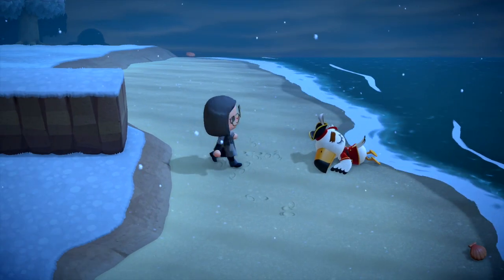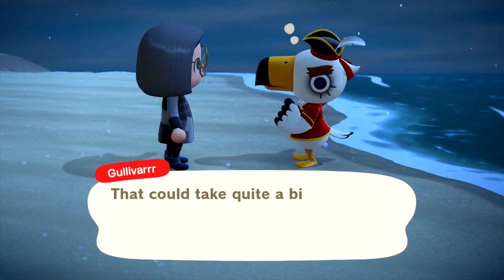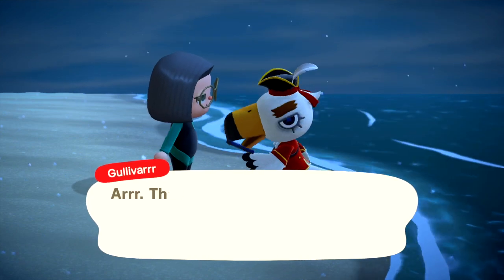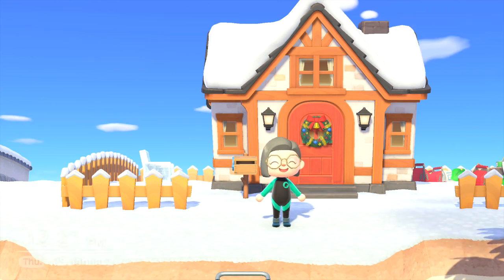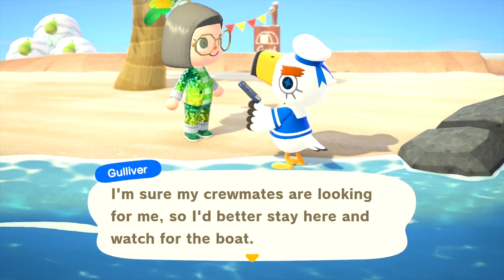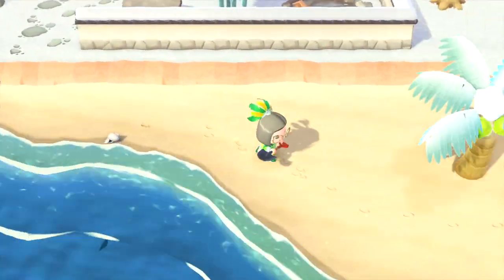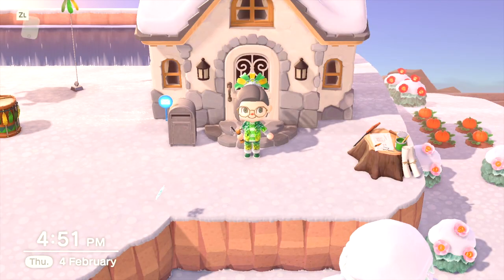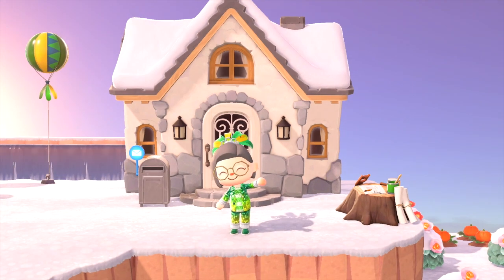What to do when Gulliver and Gullivarrr visit your island | ANIMAL CROSSING NEW HORIZONS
Hey Guys!

In todays Animal Crossing New Horizons video I am showing you the difference between Gullivarrr and Gulliver and how to complete the tasks they set you. I love when they visit my island and it annoyed me how long it took for me to know how to do it. I spoke to them a couple of times and then walked away! Wish someone told me that you had to just keep annoying them and then they would communicate back.

Enjoy x x x